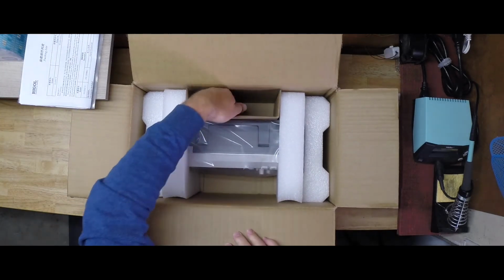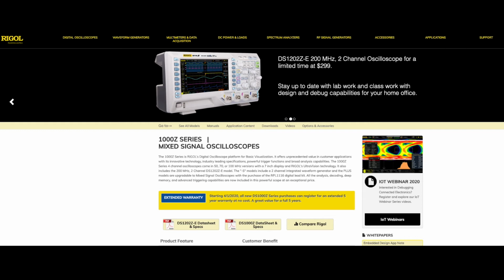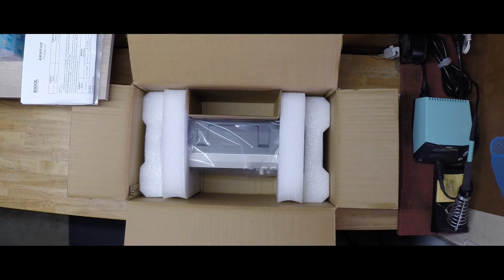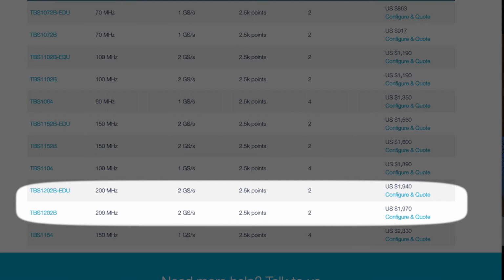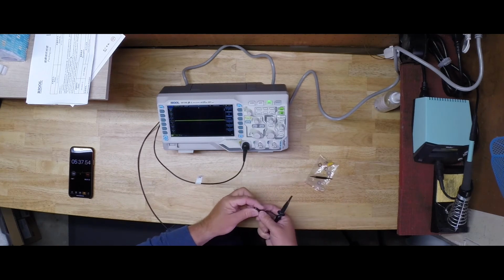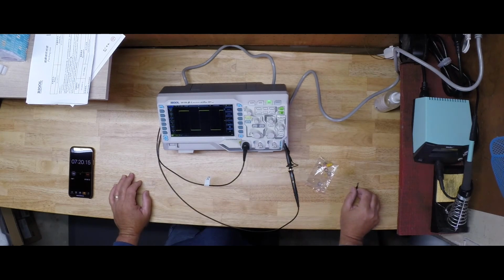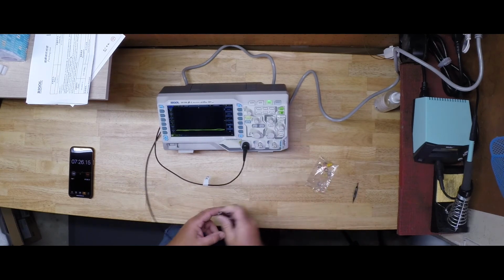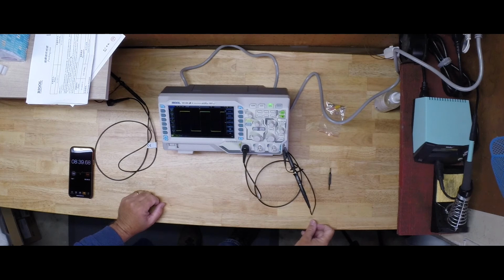Rigol DS1202Z-E Oscilloscope Unboxing.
Unboxing and probe calibration of my new Rigol DS1202Z-E Oscilloscope.